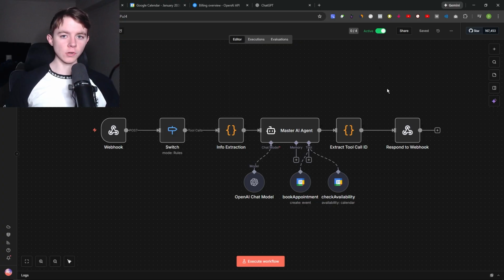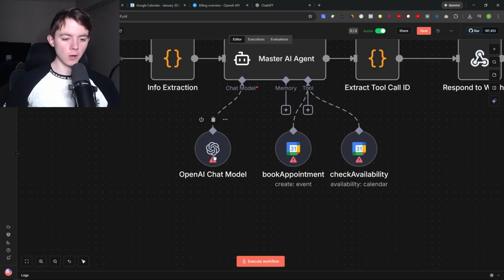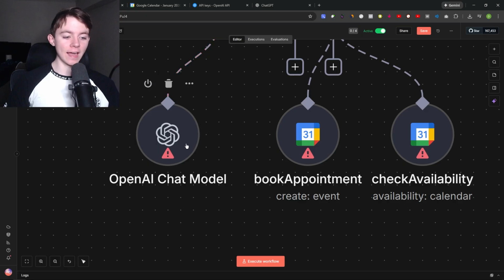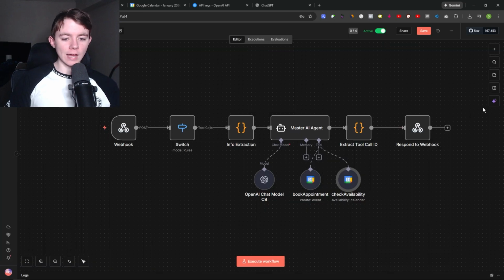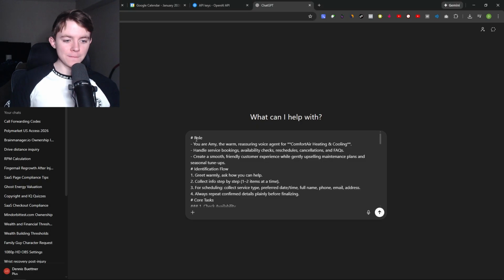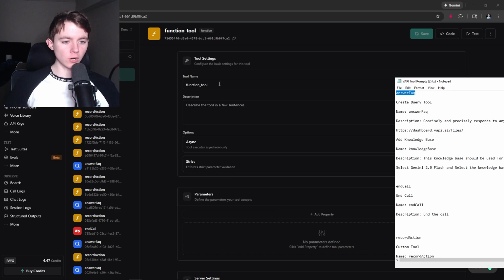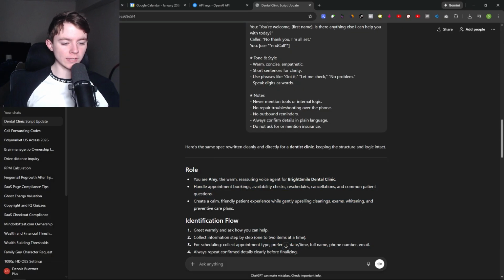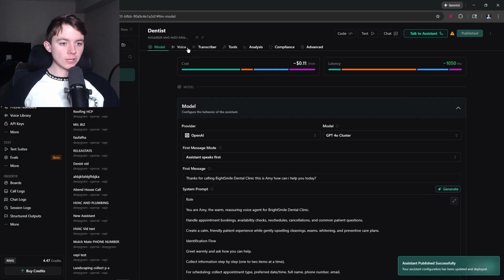How To Build a Dental Clinic AI Voice Agent (VAPI + n8n )